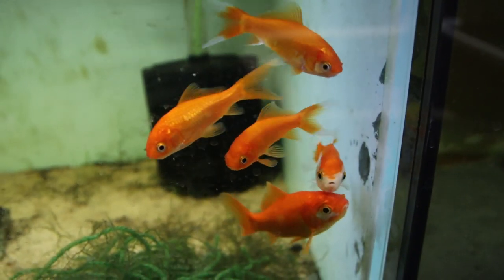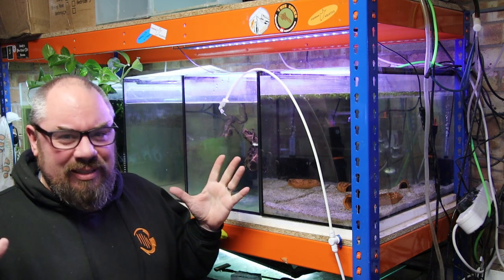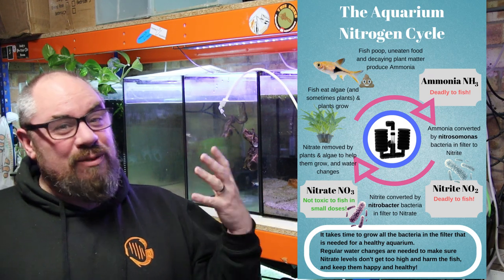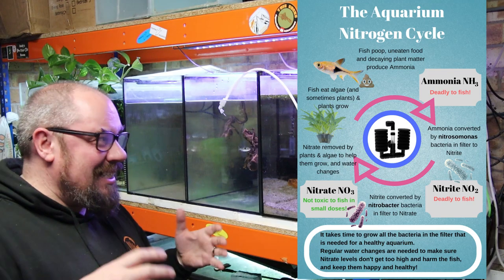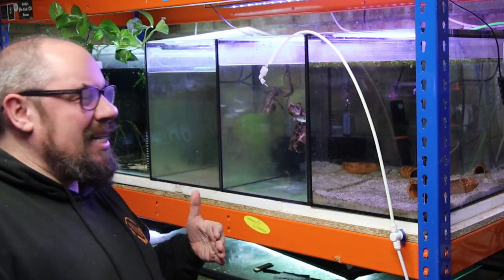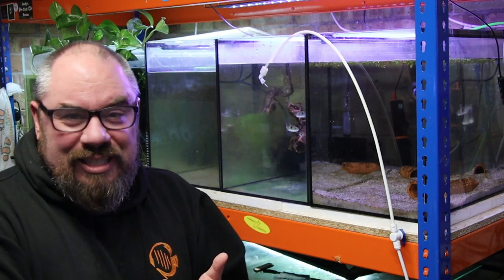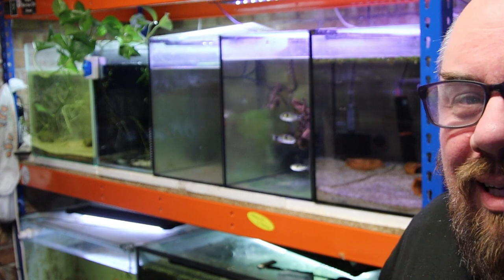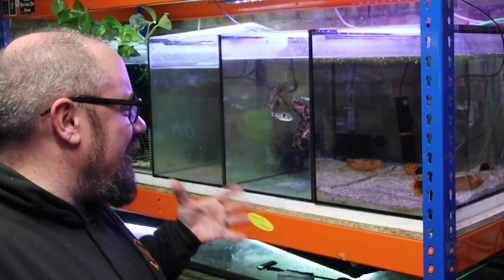Add fish as FAST as possible to your new aquarium!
Waiting to add fish to your new aquarium can be extremely frustrating - so lets look at the options to speed this up! How to cycle an aquarium quickly and what you need to know about the nitrogen cycle

JBL Test kit
API Master kit